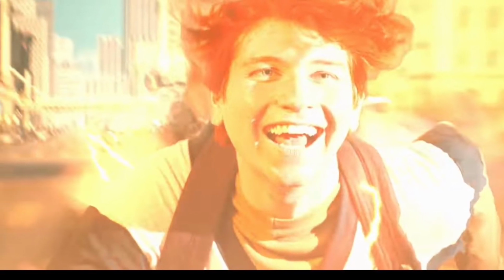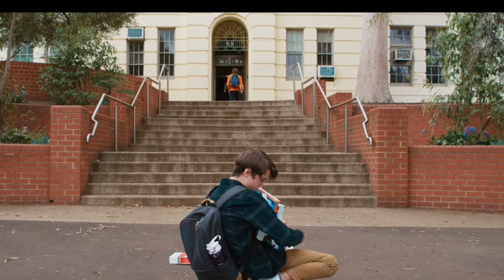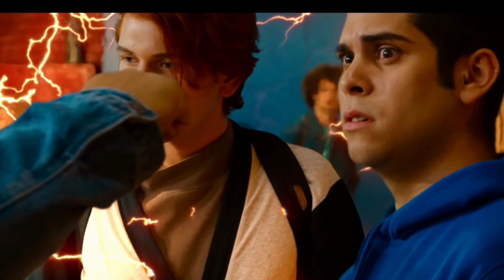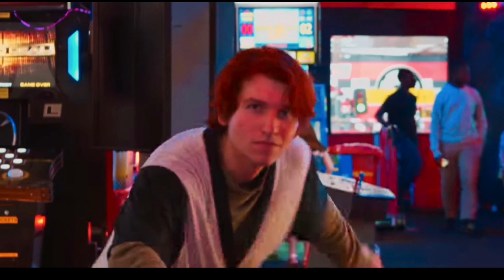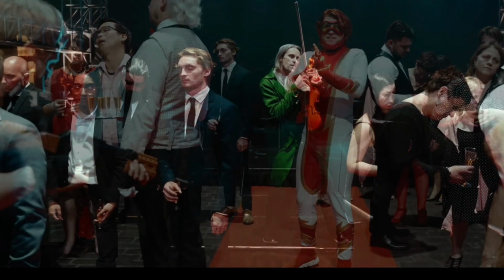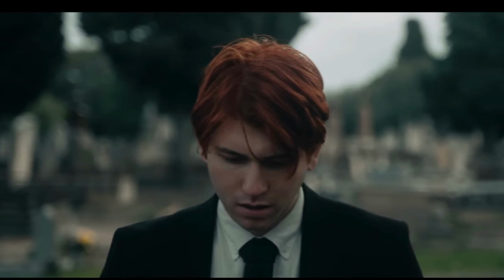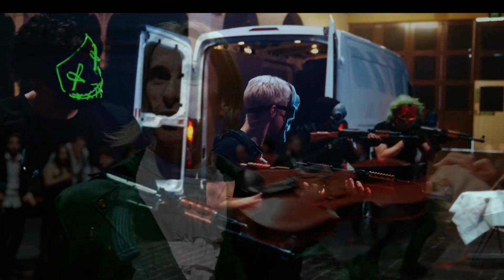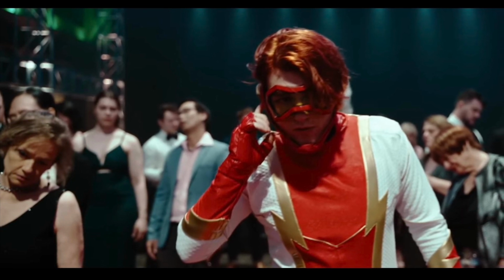Impulse Season 1 Episode 1: Crash the Mode Scene by Scene Review! | A DC Fan Film | A Flash Fan Film